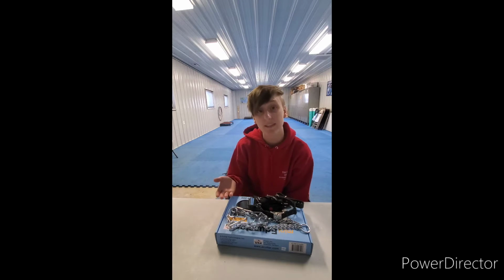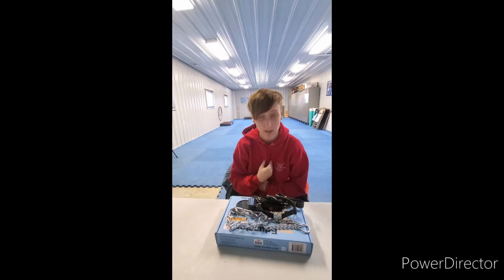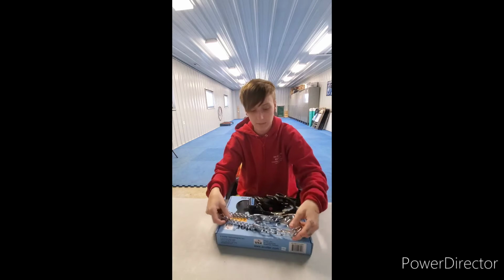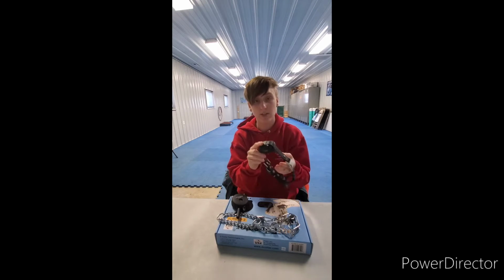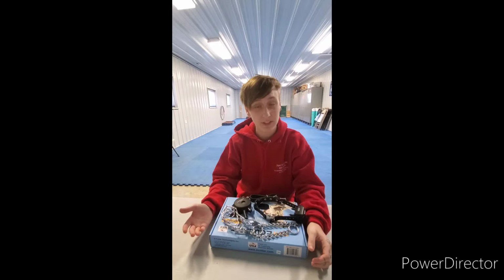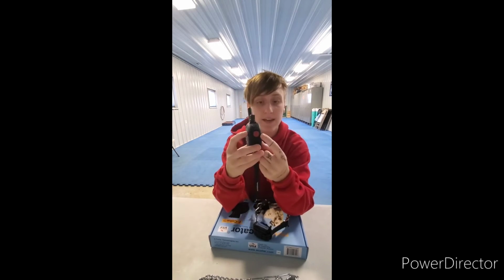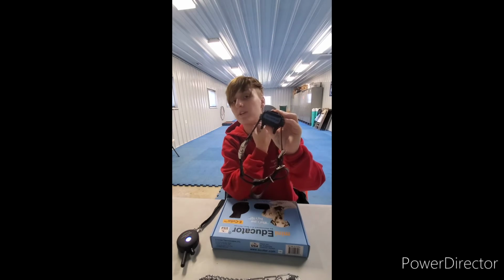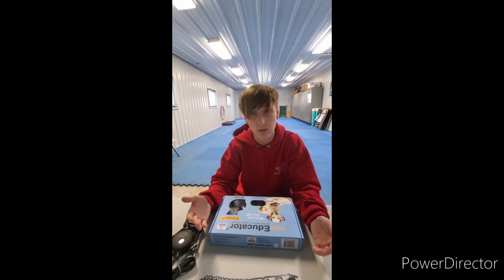Maverick's Graduation Video